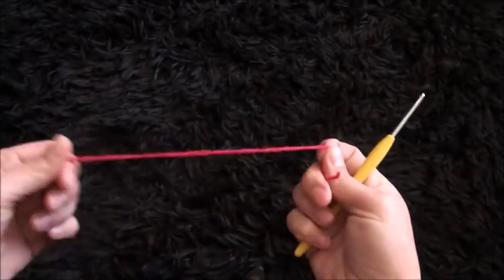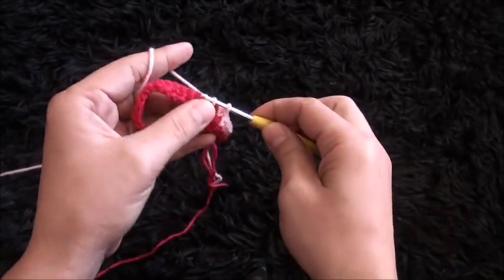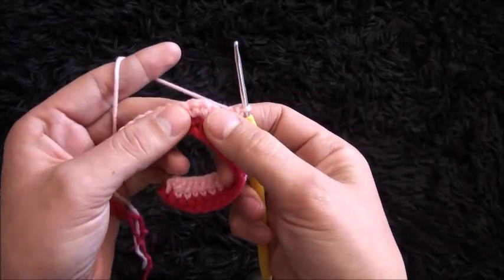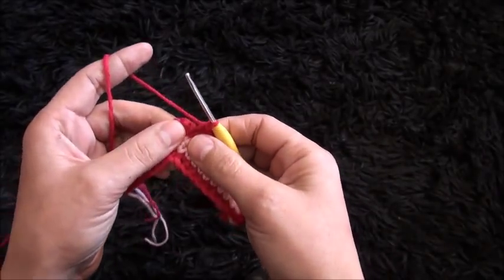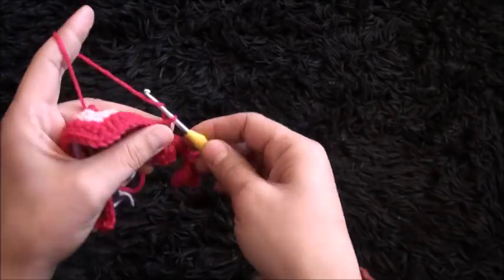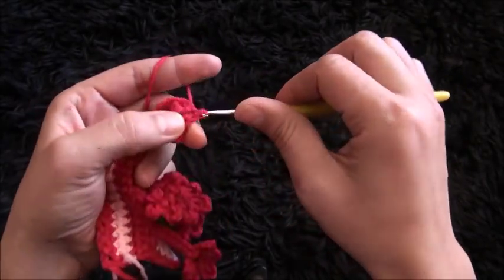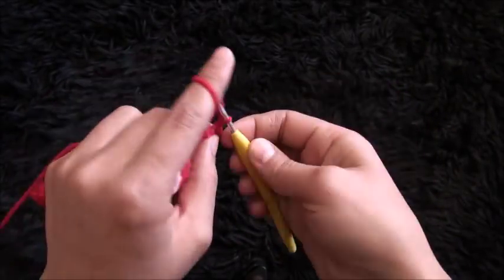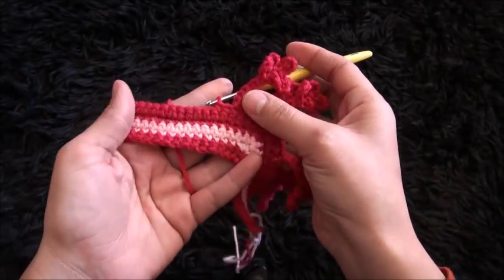How to Crochet Flower Border Edging Pattern #666│by ThePatternFamily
Best Crochet Hooks:

Knitting Needles:

Yarn Needle:

Stitch Markers:

Fiber Glass Full Body Mannequin:

Realistic Mannequin Head: